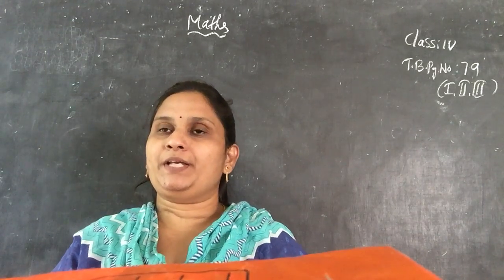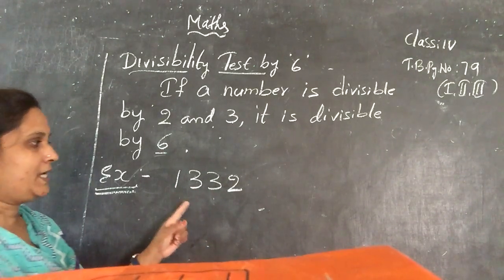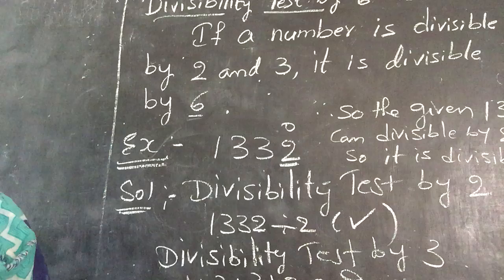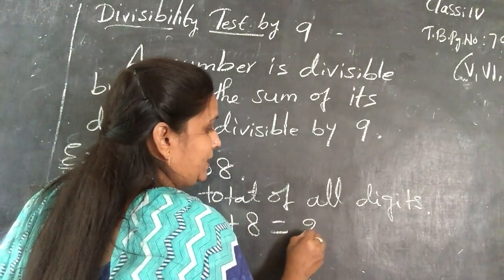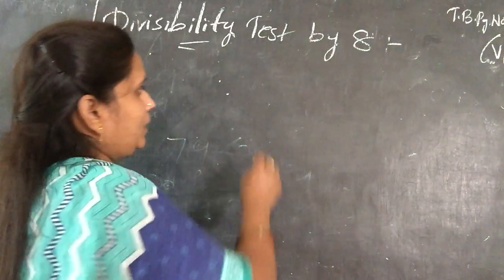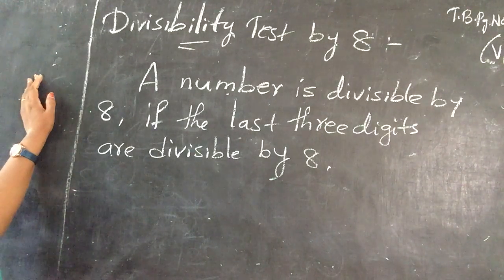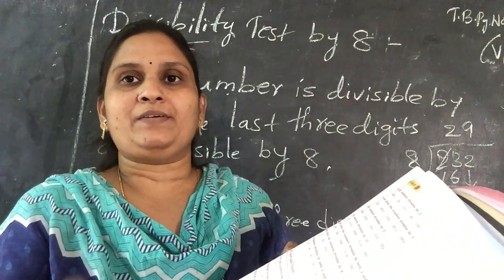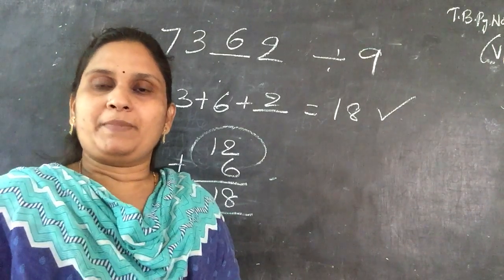09/11/2020 class-4 mathematics ch-5